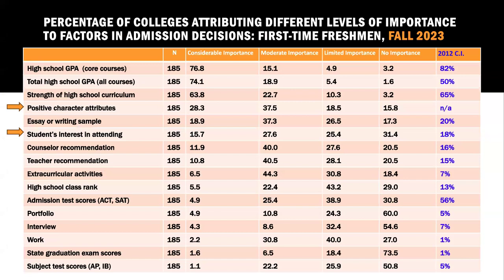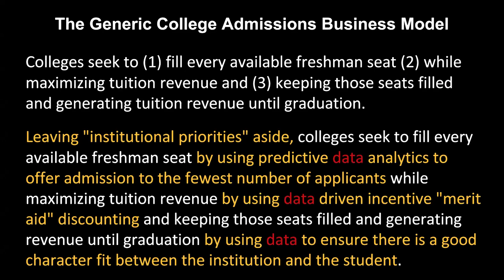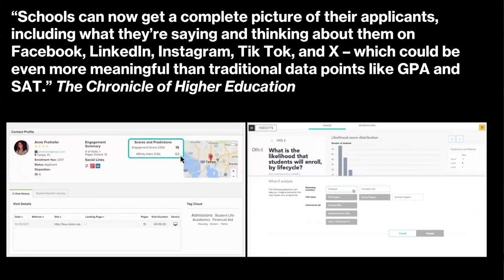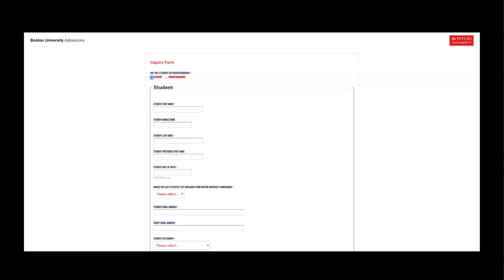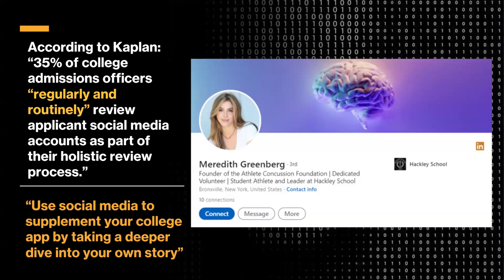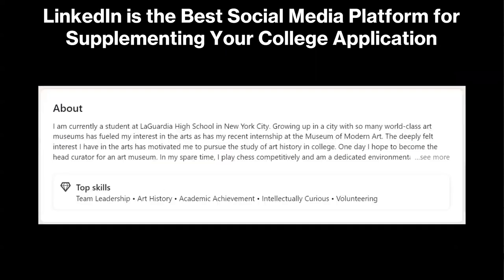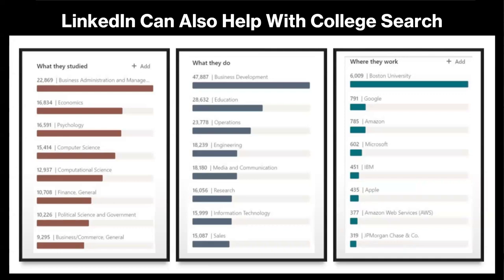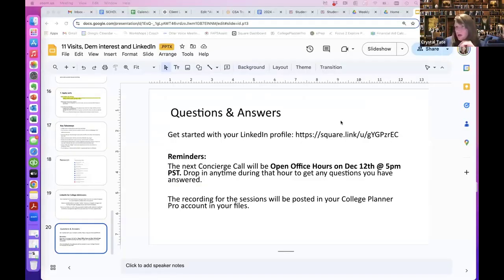How LinkedIn Can Transform Your College Admissions Journey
Unlock the power of LinkedIn for college admissions! In this session, we dive deep into how students can leverage LinkedIn to stand out in the competitive application process. Discover how to showcase your character, demonstrate interest, and build a professional profile that admissions officers will notice.

Key highlights include:
The role of LinkedIn in showcasing leadership and intellectual curiosity.
How colleges use social media to gauge interest and fit.
Case studies of students who used LinkedIn to gain admissions advantages.
Tips for creating and optimizing your LinkedIn profile for maximum impact.

If you're a high school student or parent looking for new ways to enhance your application, this video is packed with actionable advice and real-world success stories.

Resources Mentioned:
Steps to get started with LinkedIn
Tools colleges use to track student engagement
Examples of LinkedIn profiles that work